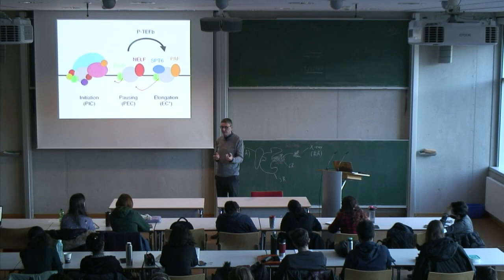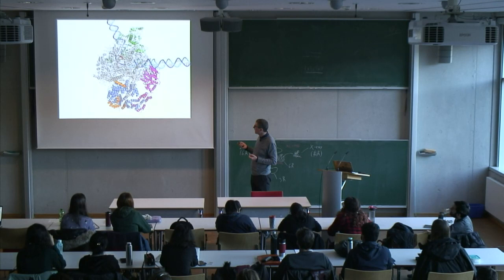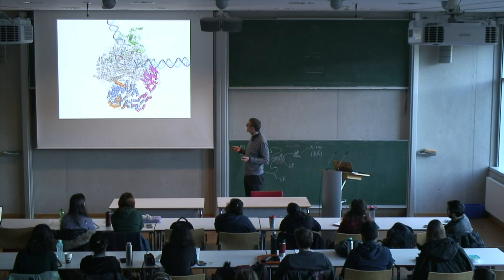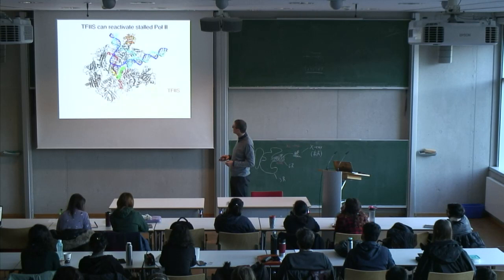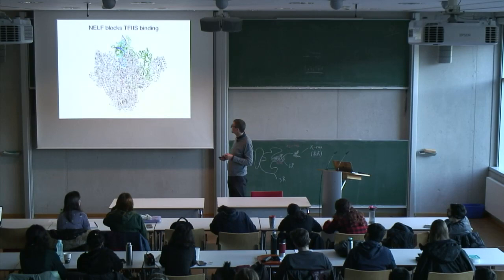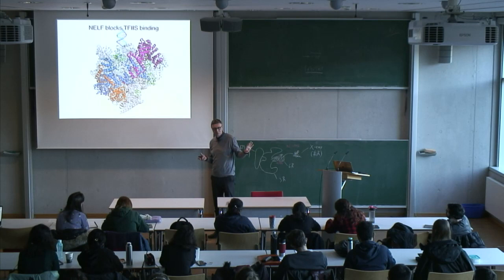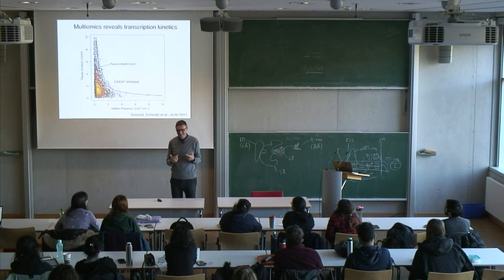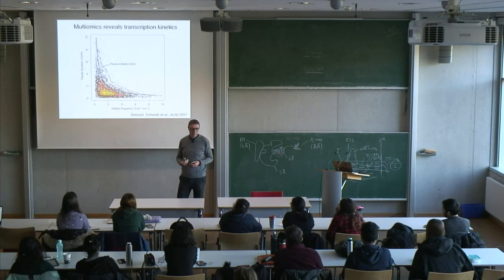Transcription lecture by Patrick Cramer held in 2022 | 4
Lecture 4: RNA polymerase II elongation and regulation